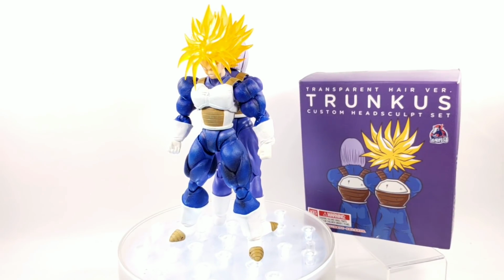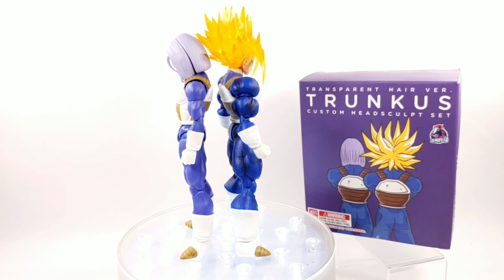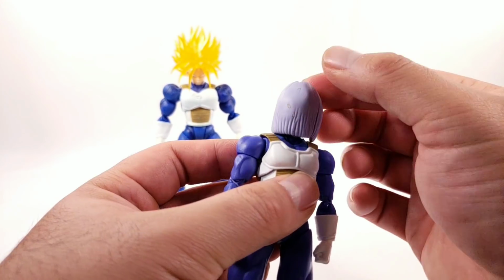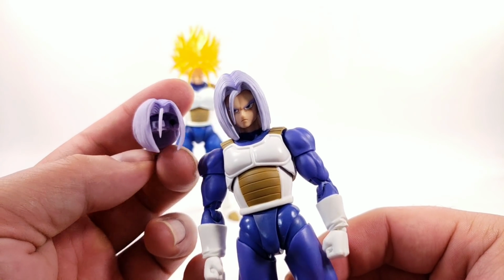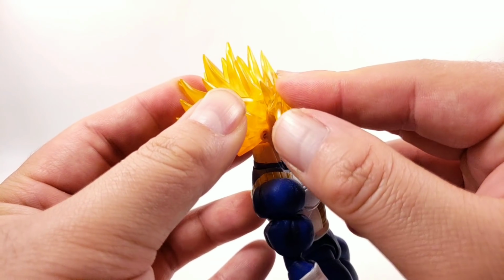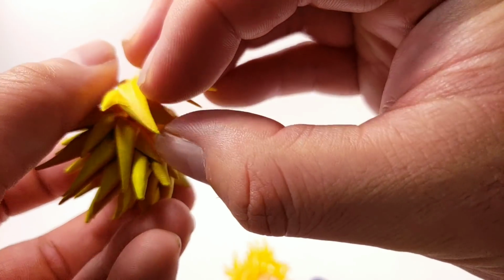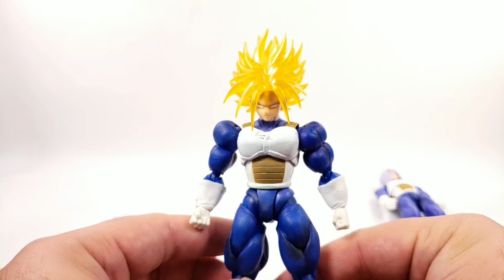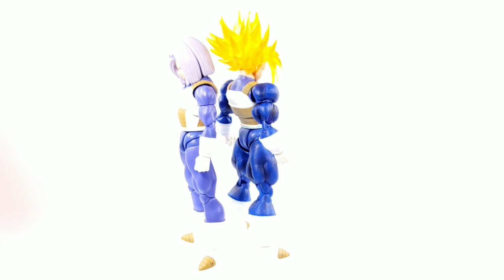DEMONIACAL FIT TRUNKS HEADS REVIEW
Music Created:  Bruce Falconer

                             500mg Test

FOLLOW THEDUBBUB ON IG